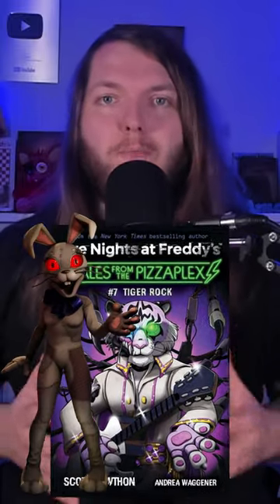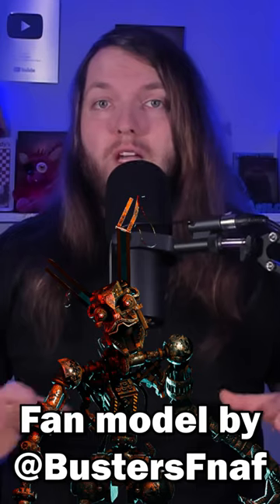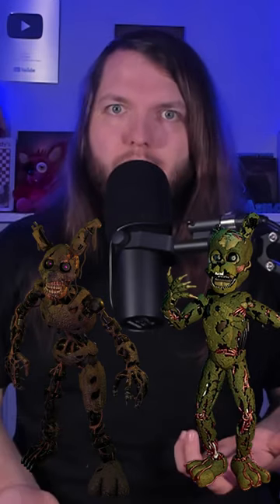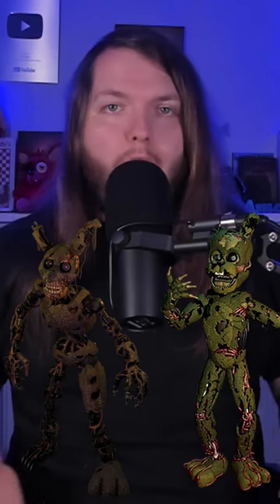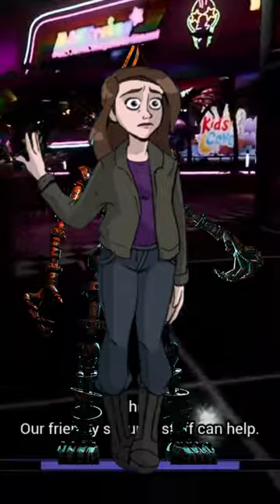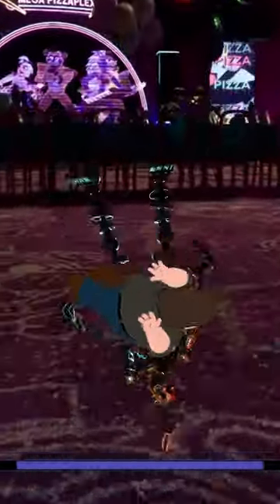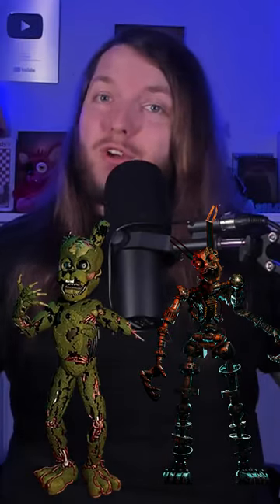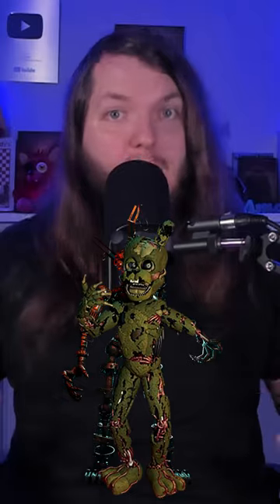We KNOW How BURNTRAP Was MADE?! | FNAF Theory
I haven't read the book yet so if I'm wrong oops. I'm waiting for my local bookstore to accidentally put the new FNAF book out early

The style of this video is similar to Fuhnaff, Pastra,  FusionZGamer, and uhyeah. A large influence on this channel has been Wendigoon, Game Theory, Markiplier, and Dawko.